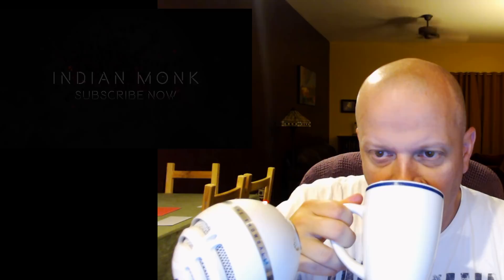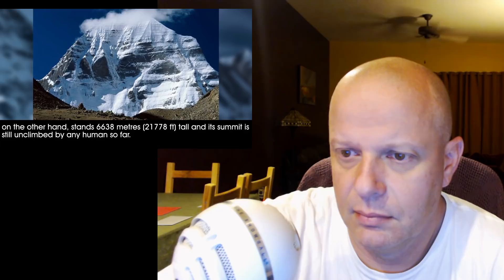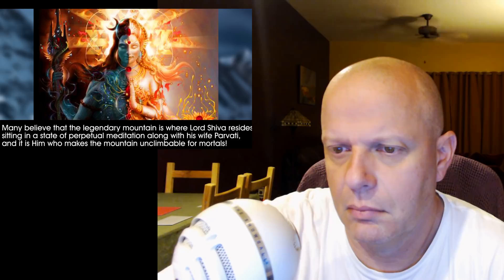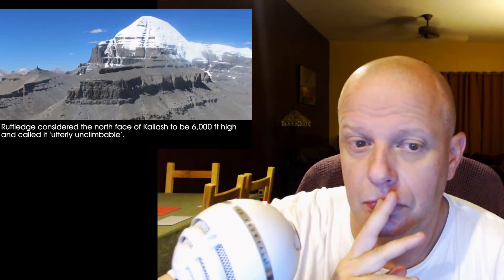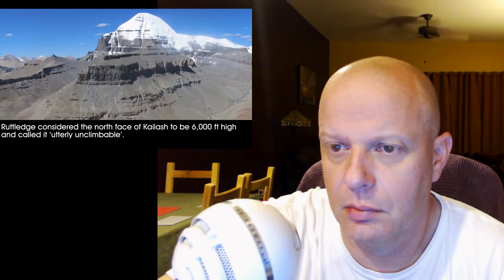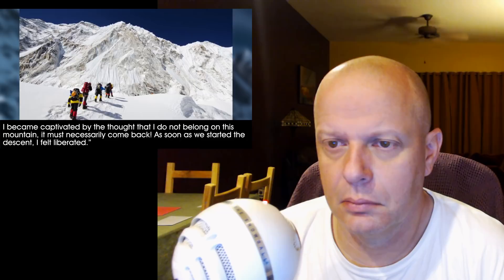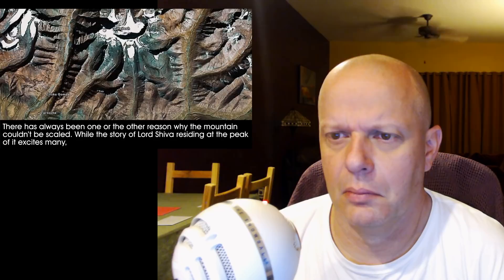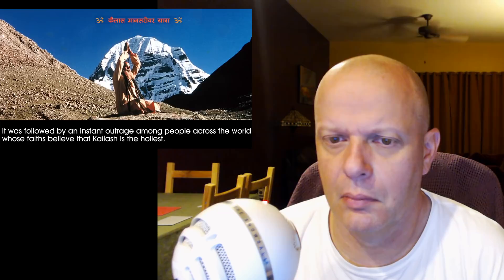Why Hasn’t The Kailash Parvat Ever Been Climbed Yet Is It Because Of This Popular Myth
Why Hasn’t The Kailash Parvat Ever Been Climbed Yet Is It Because Of This Popular Myth - Please check out our radio station